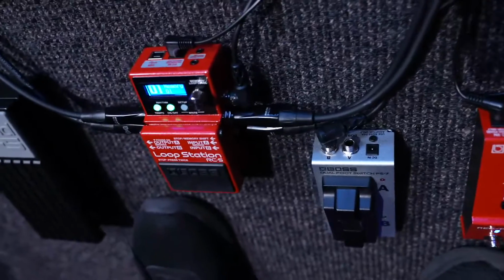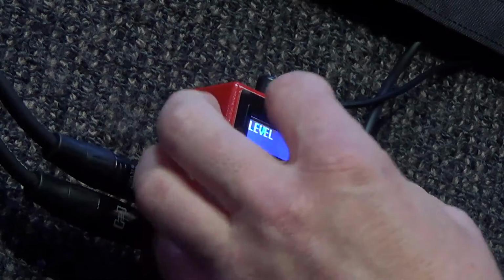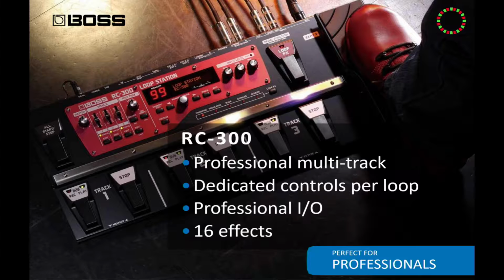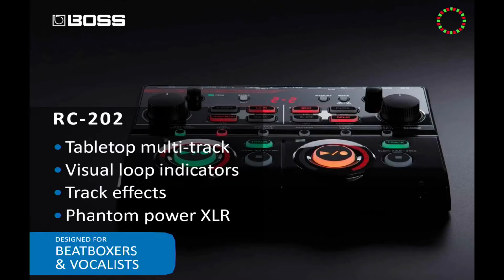BOSS New Products Webinar by Joshua Munday / บริษัท ธีระมิวสิค จำกัด / THEERAMUSIC